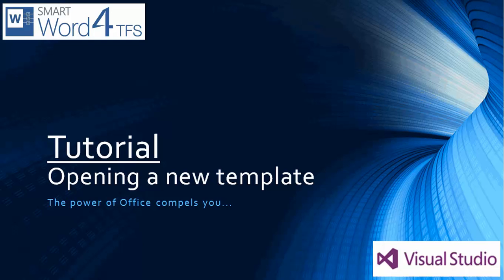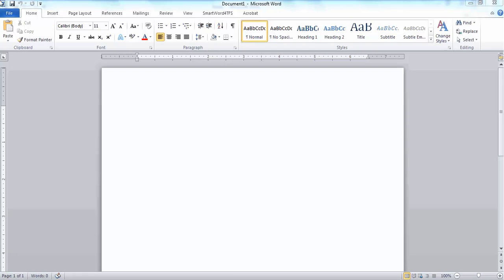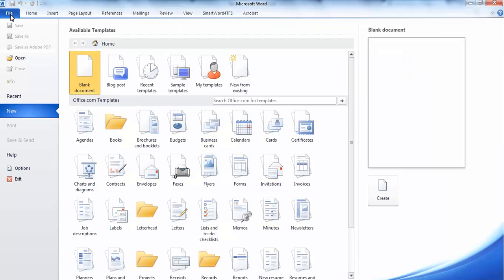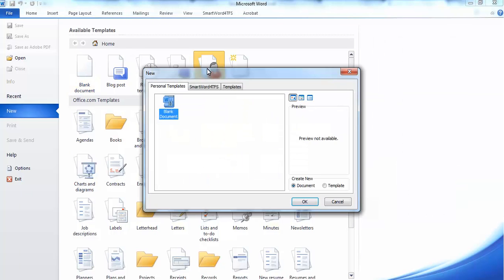Opening a New Template - SmartOffice4TFS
In this video, we will show how to open a new template.